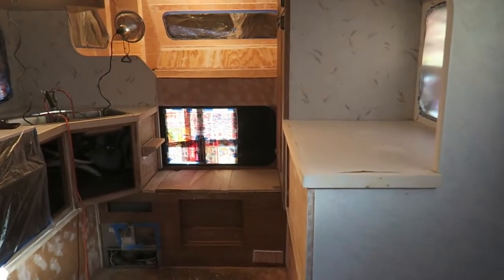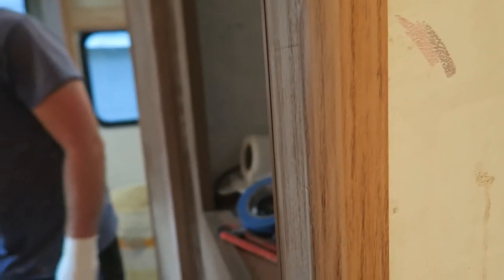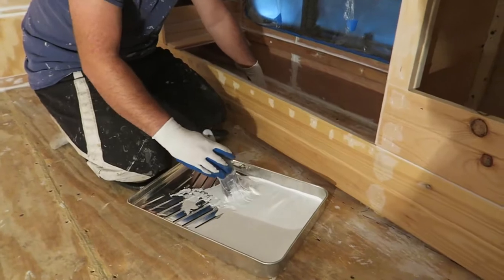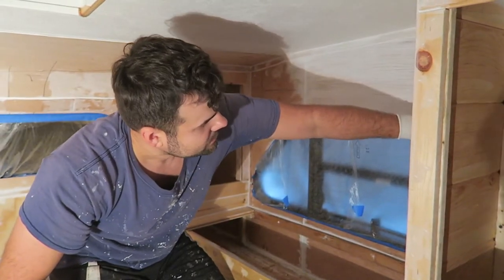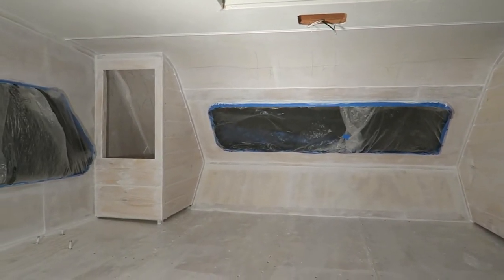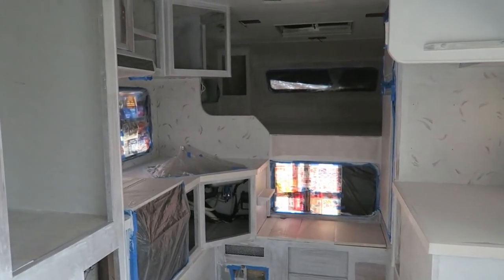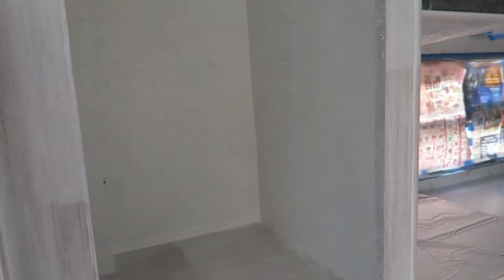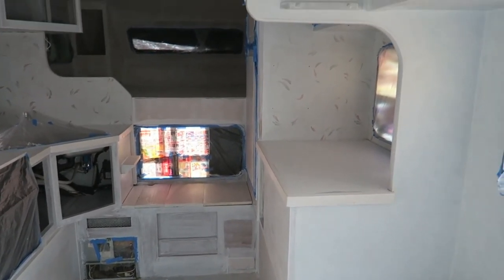First Coat of PRIMER Done! Truck Camper Renovation (13)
We are finally at the painting stage! We are so excited to be getting to the fun parts of this renovation. We are getting the first coat of primer on in this video!